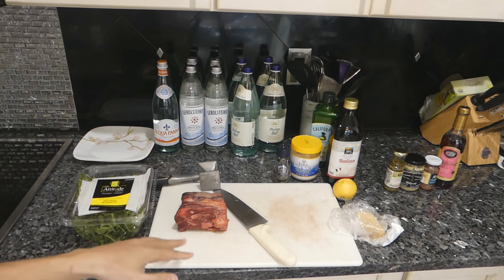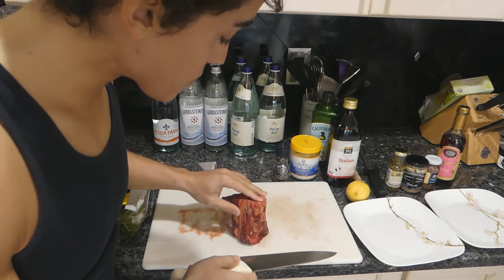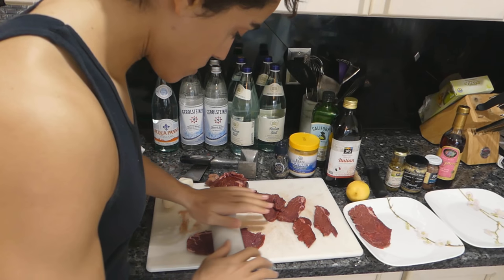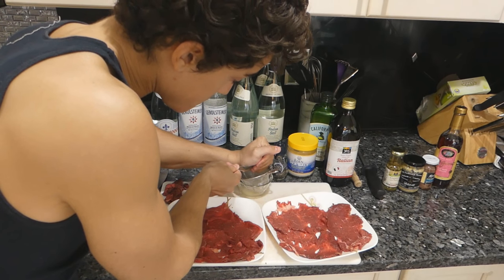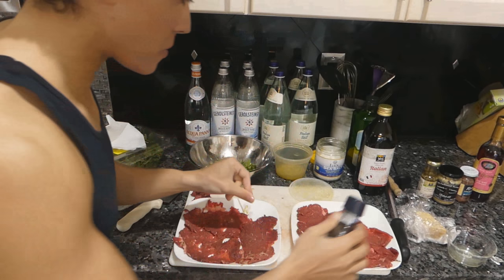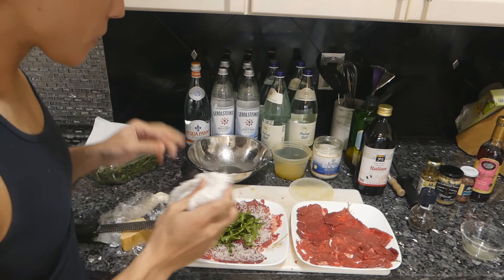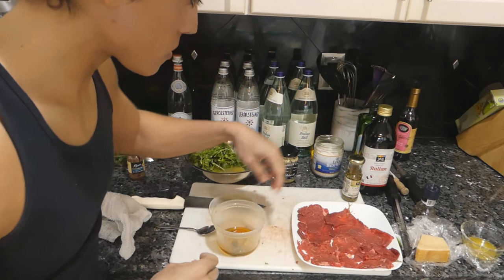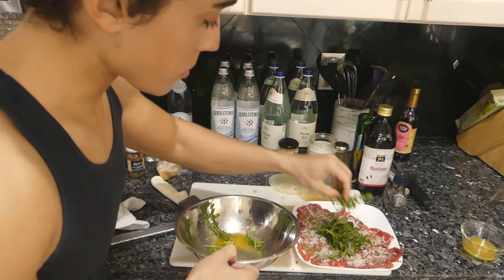Easy Carnivore Diet Recipe: Beef Carpaccio